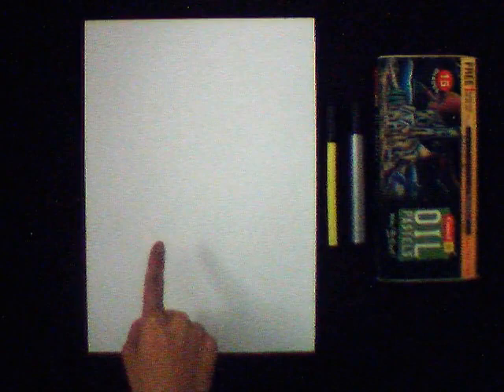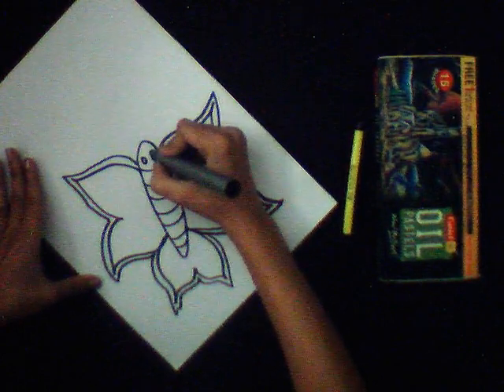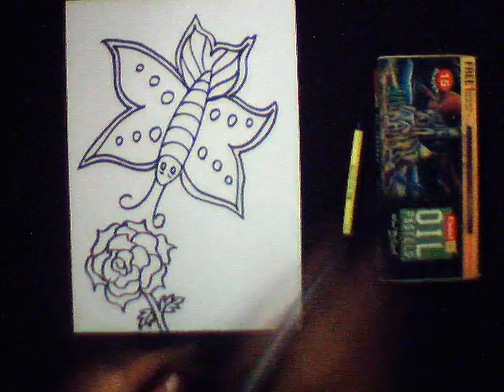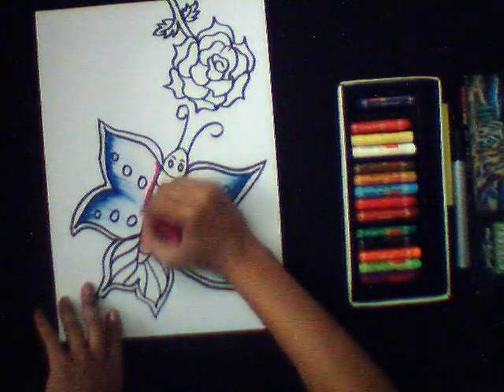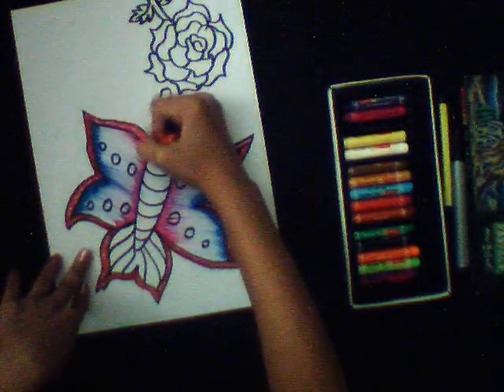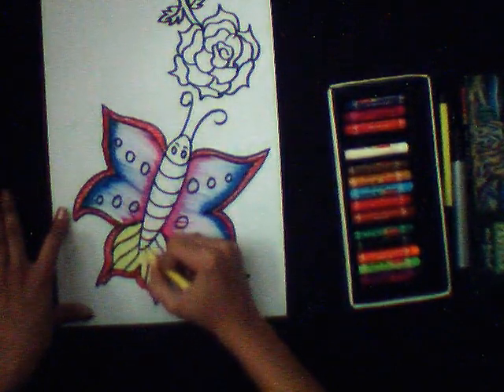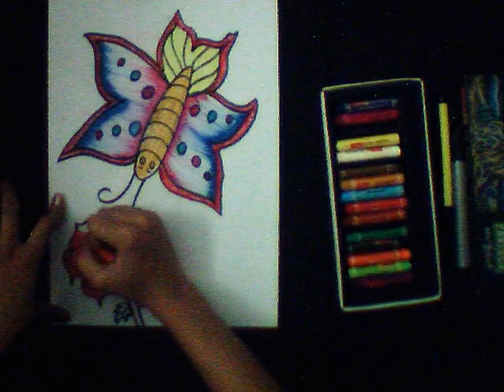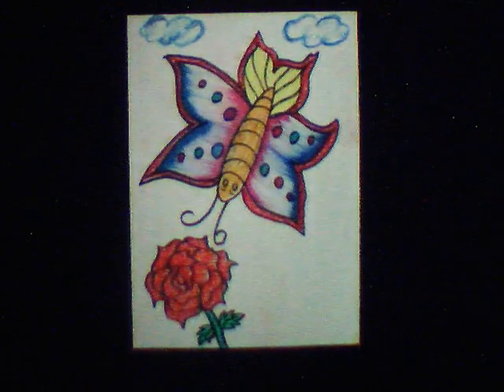Colouring By Oil Pastel colours | Oil Pastel Colouring Techniques | Butterfly Colouring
Colouring by oil pastel colours with different techniques and new ideas in a very easy way. It is so wonderful and amazing. you will enjoy to colour with this techniques. It will improve your art skills. I am Colouring a beautiful Butterfly. You will learn how to draw and colour it.